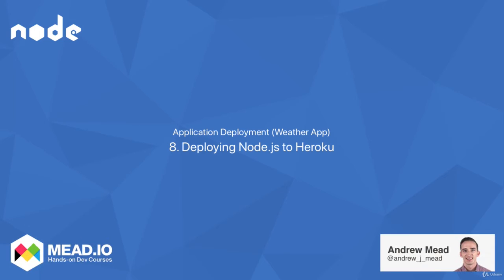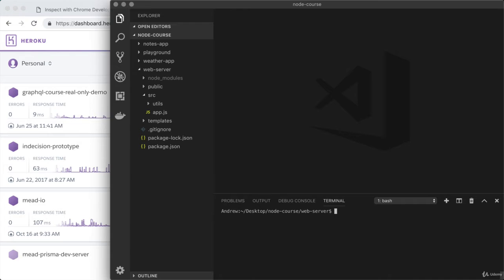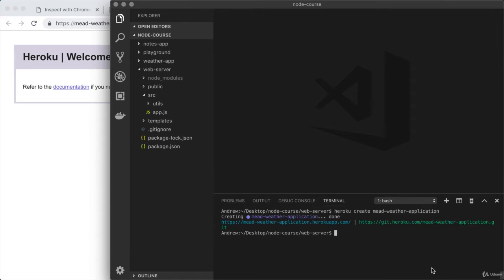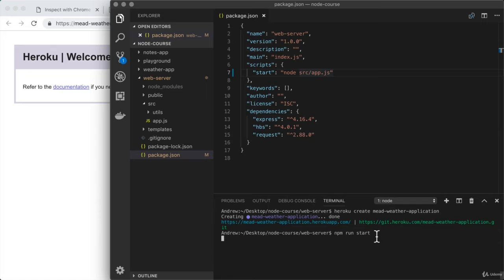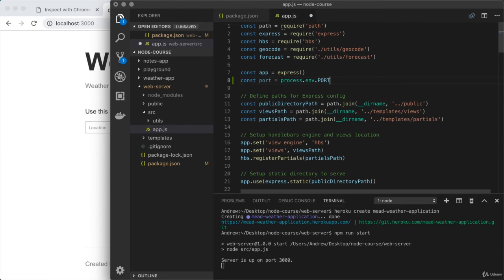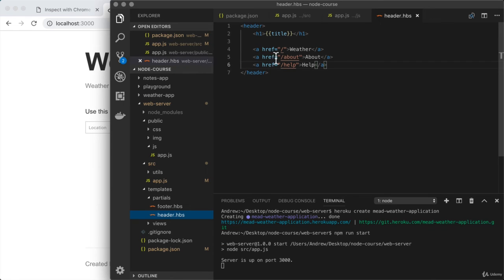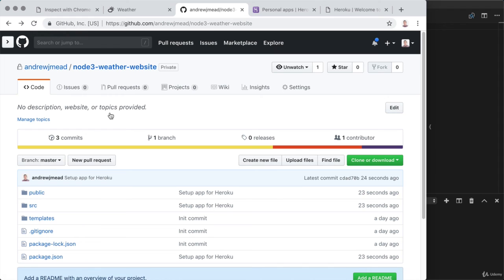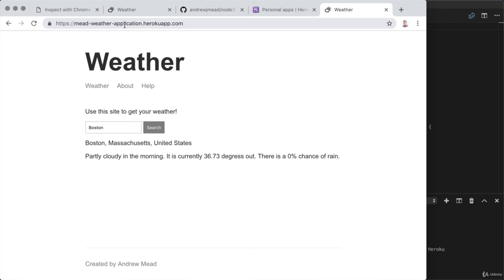9.8 Deploying Node js to Heroku